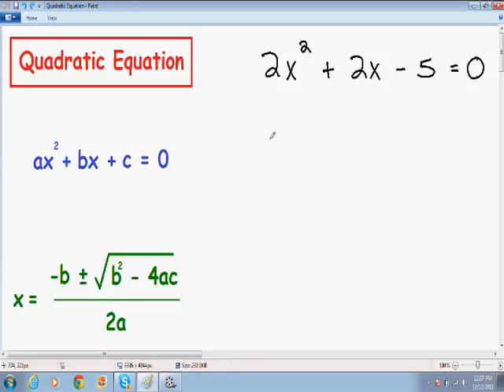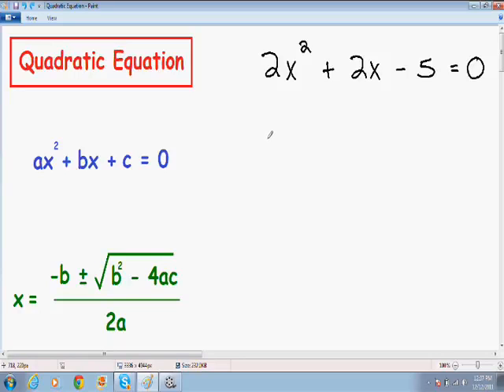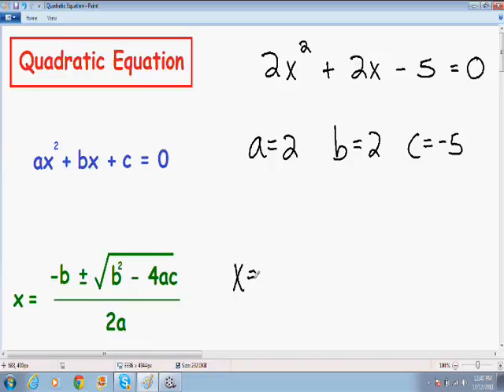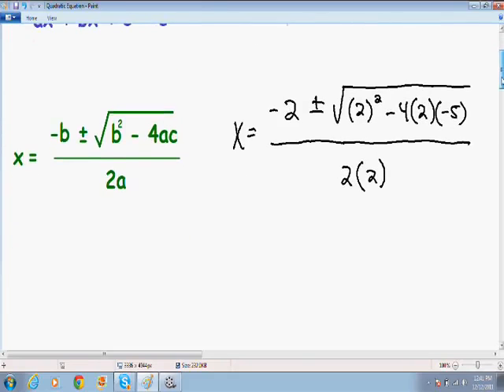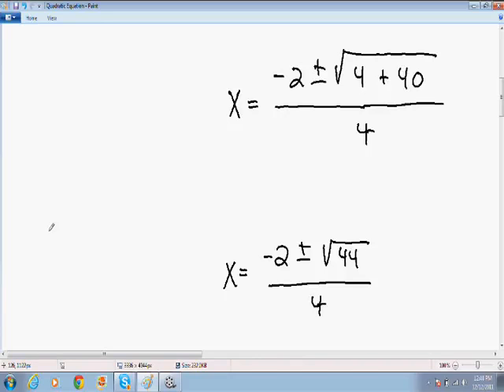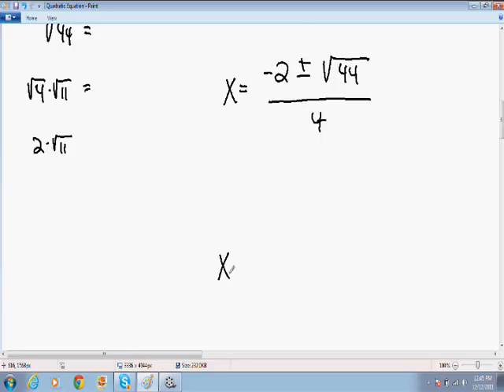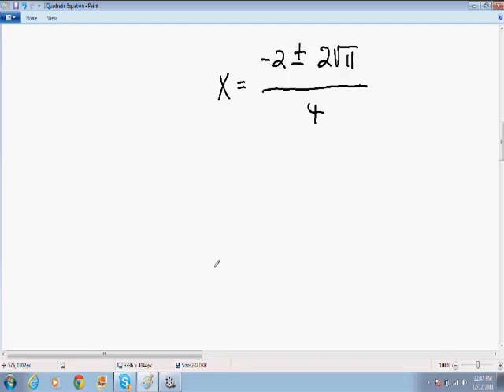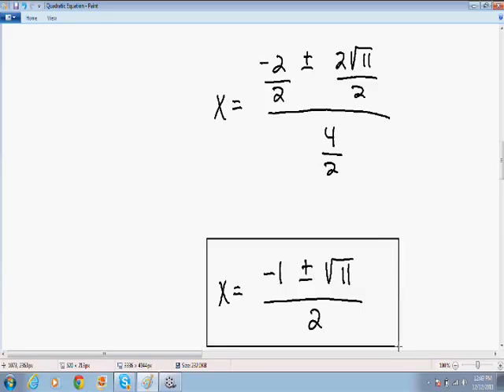Solve Quadratic Equations using Quadratic Formula